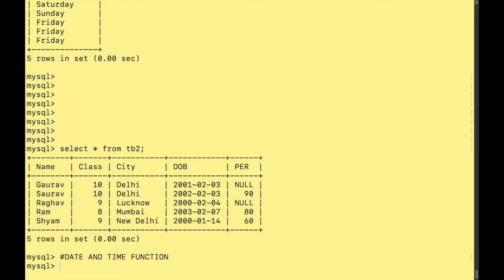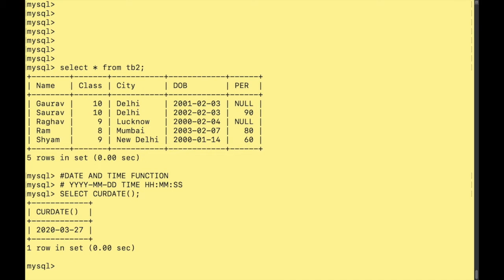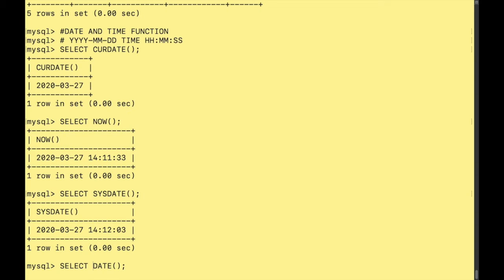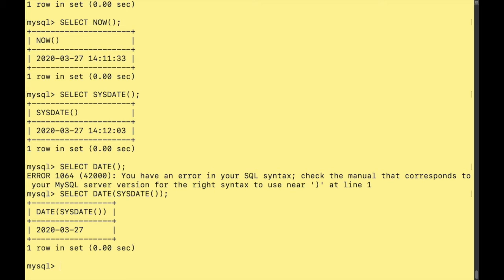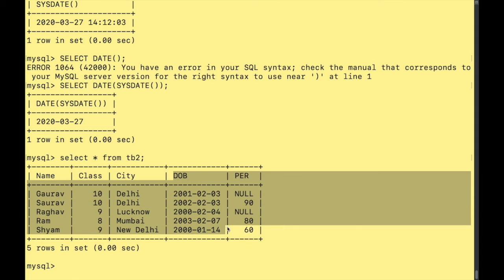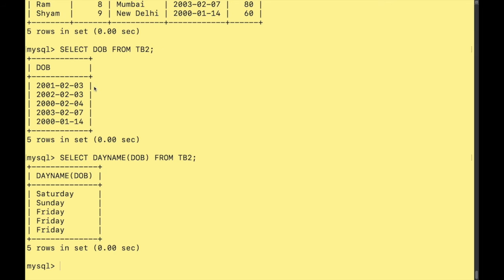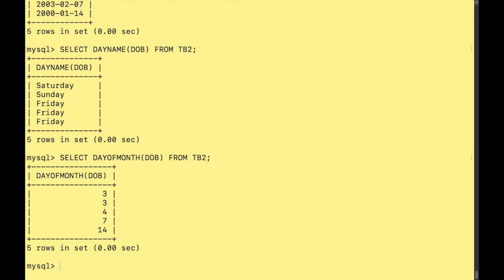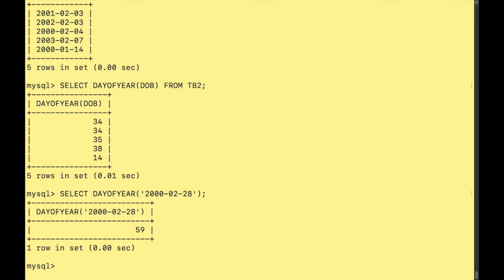SQL TUTORIALS FOR DATE & TIME FUNCTIONS WITH GAURAV PANDEY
DEAR ALL
THIS VIDEO IS FOR SQL TUTORIALS FOR DATE & TIME FUNCTIONS ACCORDING TO CBSE SYLLABUS XI & XII AND FOR THE BEGINNERS ALSO.